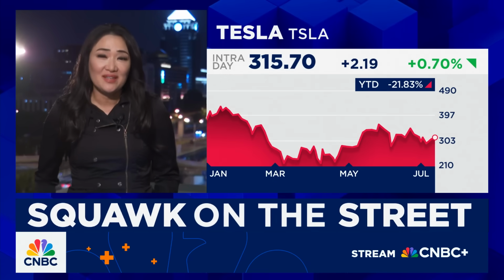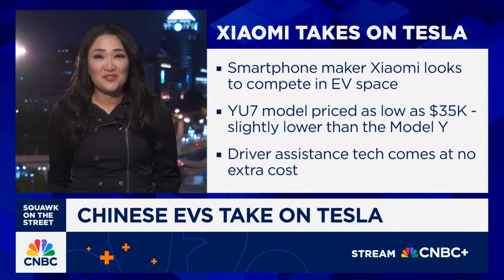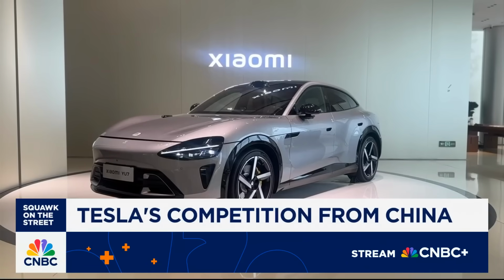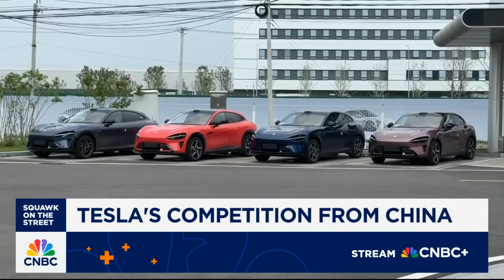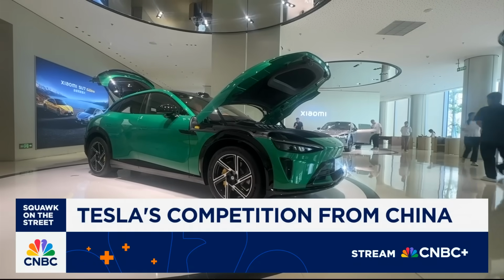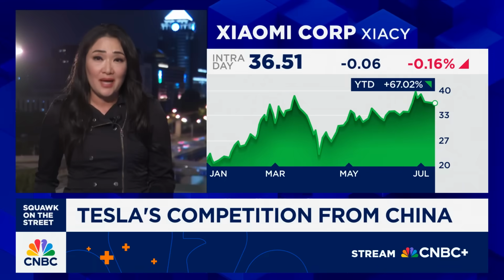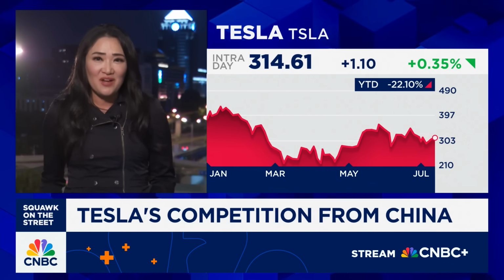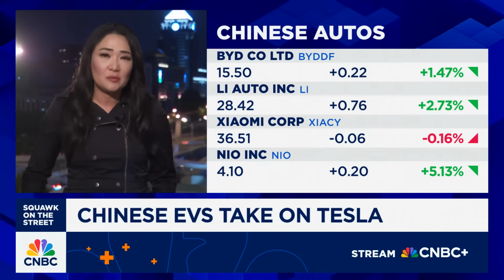How Chinese EVs are taking on Tesla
CNBC's Eunice Yoon reports on how Chinese companies, including smartphone manufacturer Xiaomi, are taking on Tesla in the electric vehicle space.